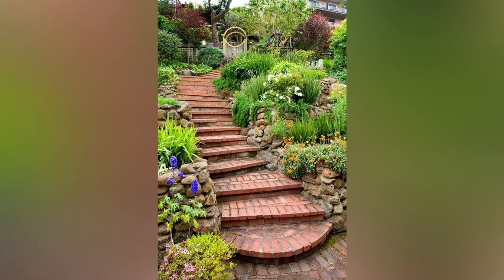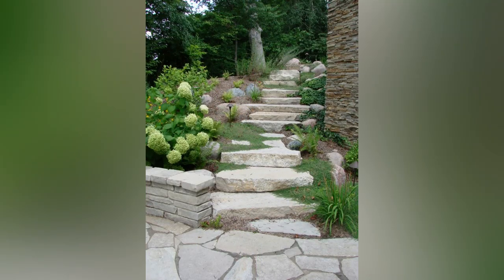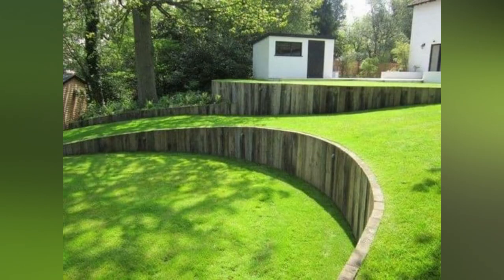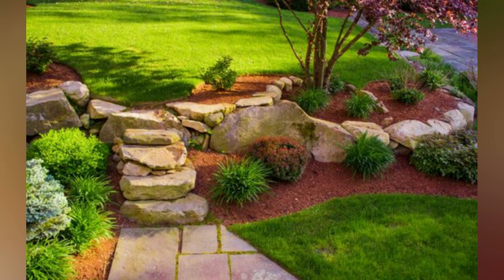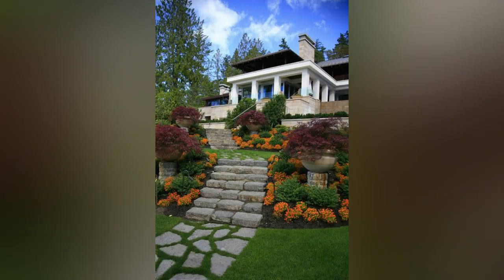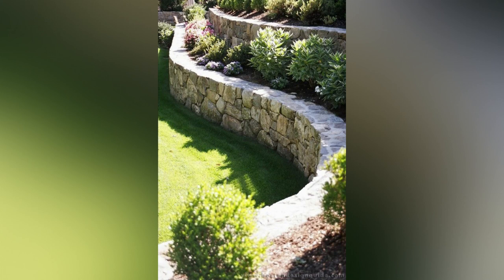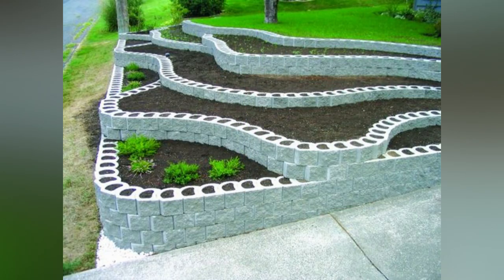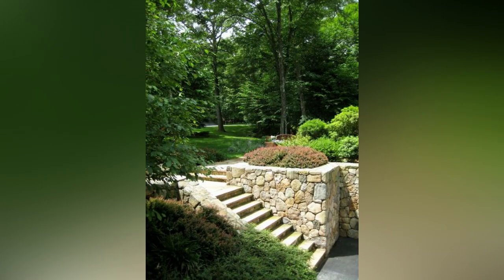48 Slope Garden Ideas for Planting on Hillsides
48 Slope Garden Ideas for Planting on Hillsides | garden ideas

Designing and cultivating a garden on a slope can present both challenges and opportunities. A sloped garden adds visual interest and dynamic elements to your outdoor space, but it also requires thoughtful planning to make the most of its unique topography. In this context, effective slope garden ideas can transform a challenging landscape into a beautiful and functional haven.

Whether you're dealing with a gentle slope or a steeper incline, there are various creative and practical approaches to enhance the aesthetics and usability of your sloped garden. From terraced plant beds to retaining walls, thoughtful plant selections, and innovative hardscape features, the possibilities are vast.

This guide explores a range of slope garden ideas that balance both the aesthetic and practical aspects of landscaping on uneven terrain. Discover how to embrace the natural contours of your slope while addressing issues like erosion control, water drainage, and maximizing space for a stunning and functional garden retreat.